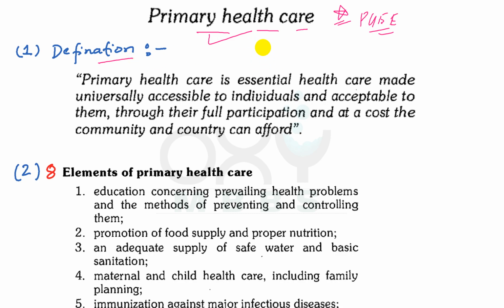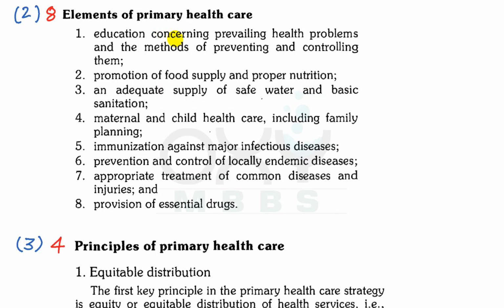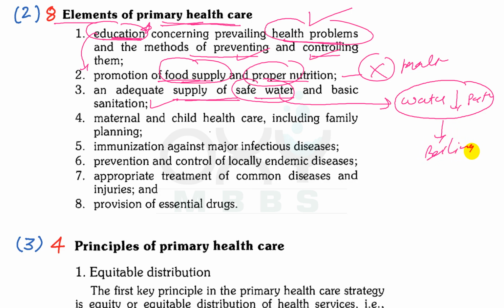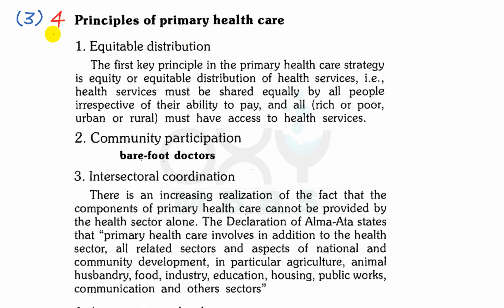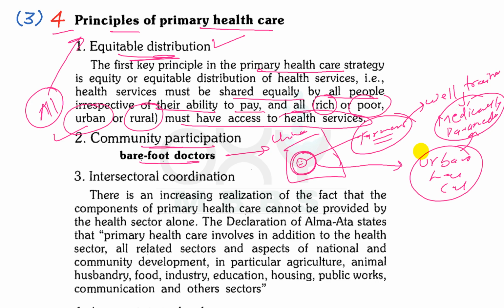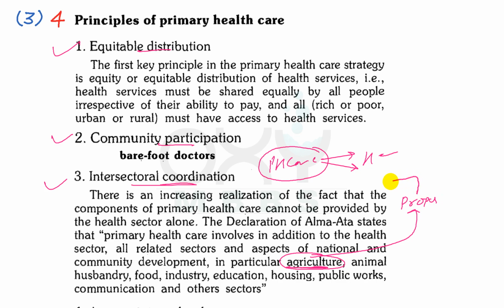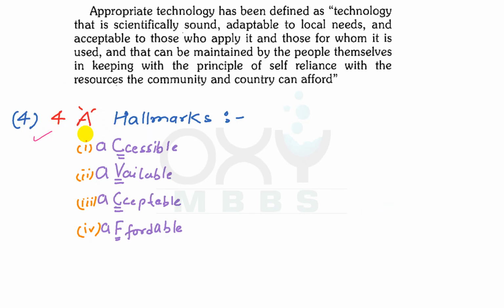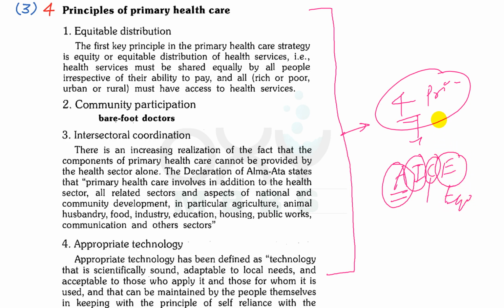Primary Health Care